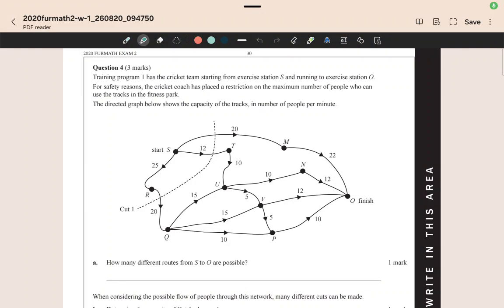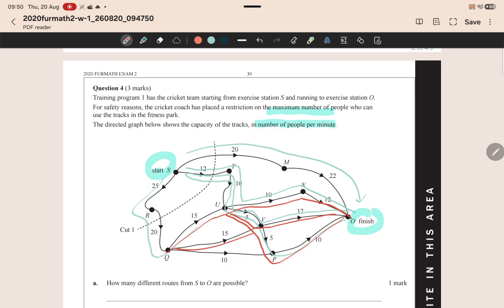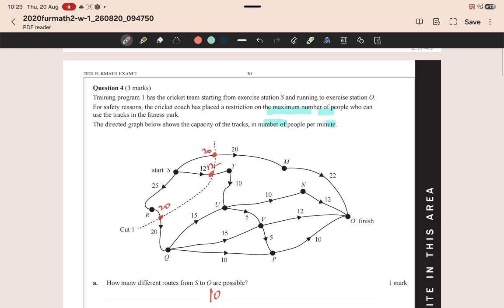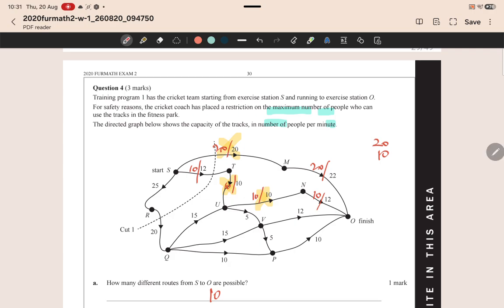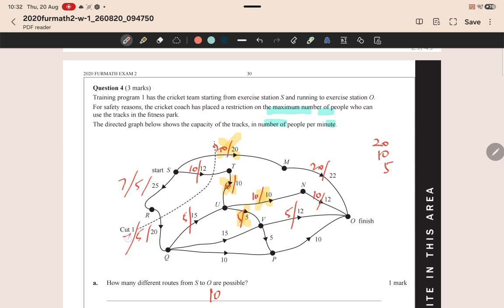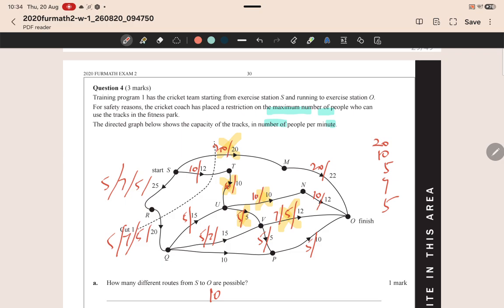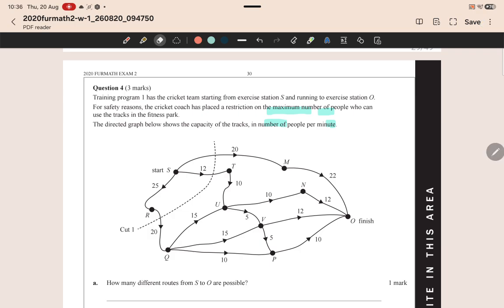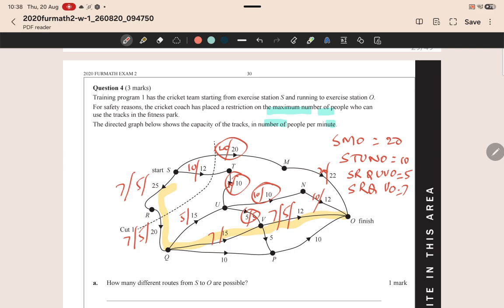Max flow minimum cut theory(VCAA EXAM 2020 General Maths Exam 2 question 4)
At 11.40 it should be 7/5/25 which makes it 12 out of 25 leaving a capacity of 13 (not 10 as I have shown)people can go through.